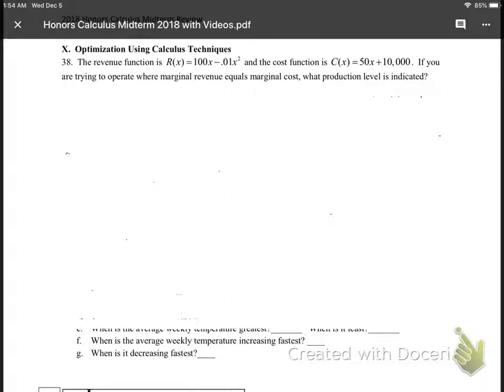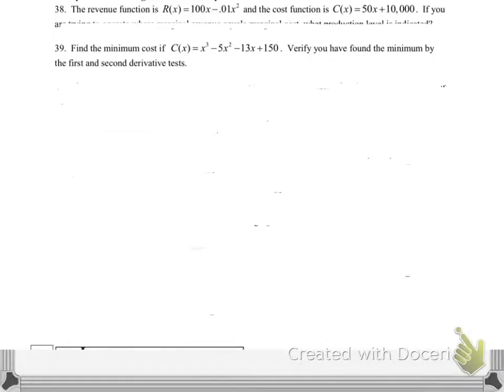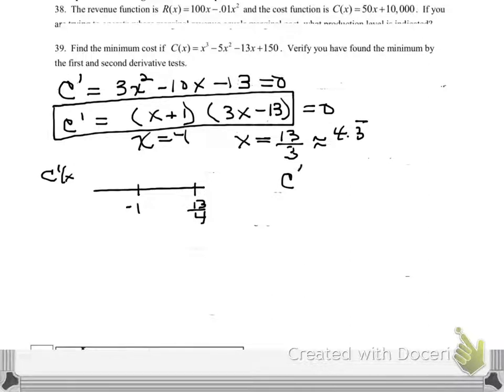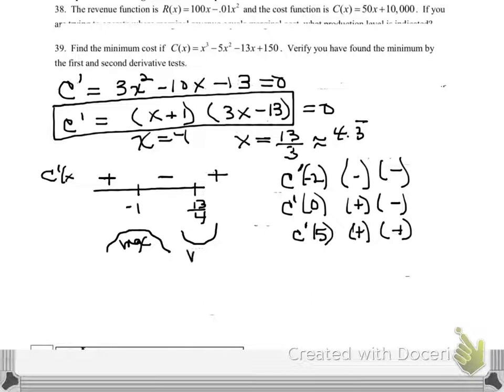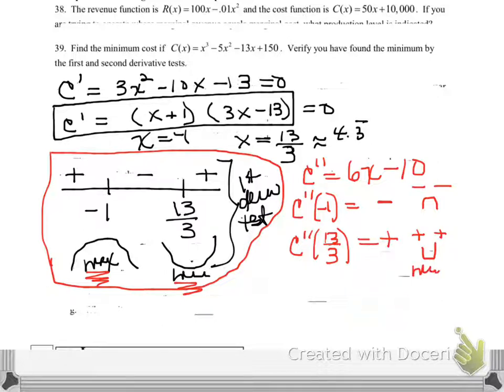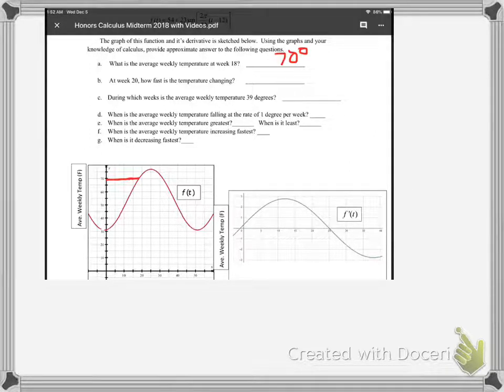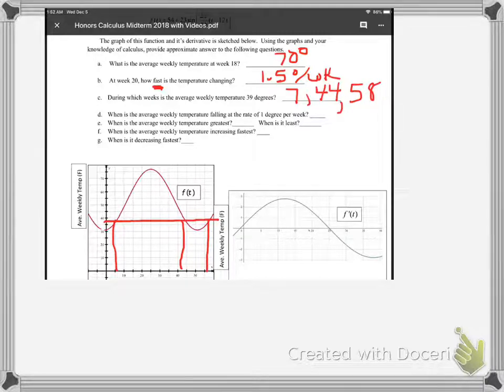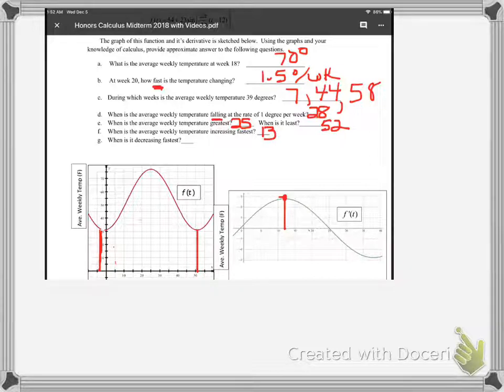midterm 38 to 40